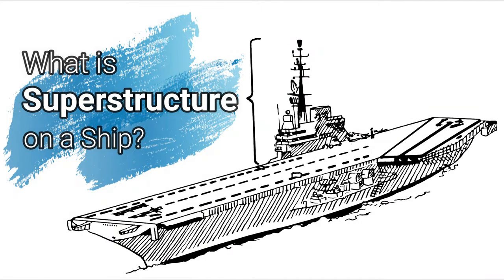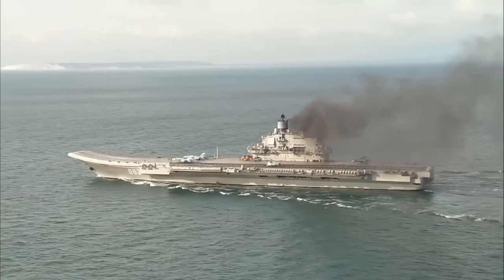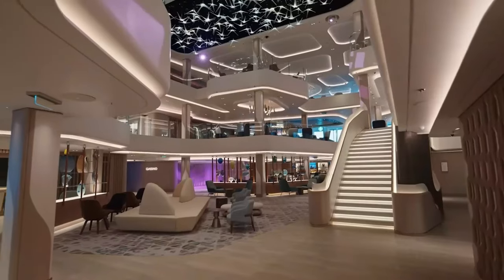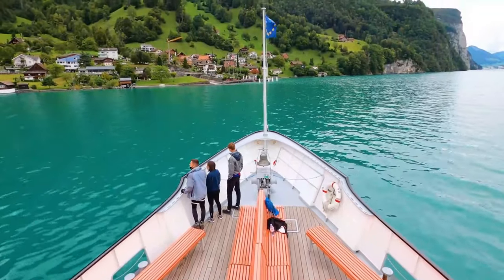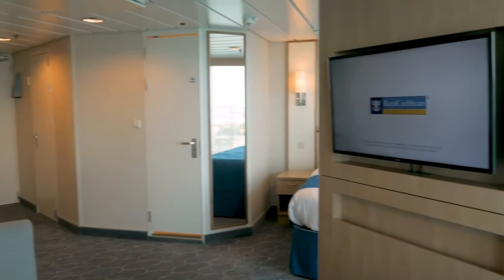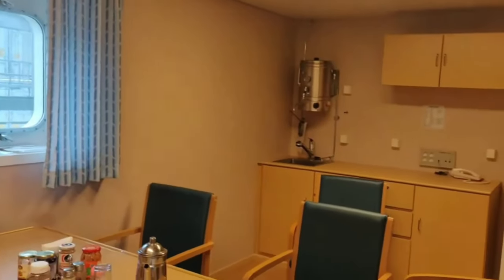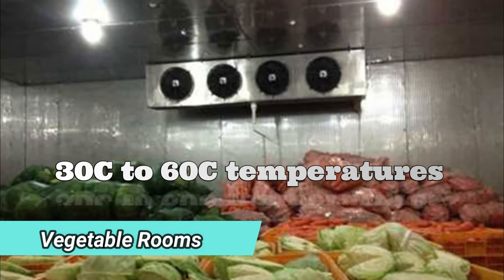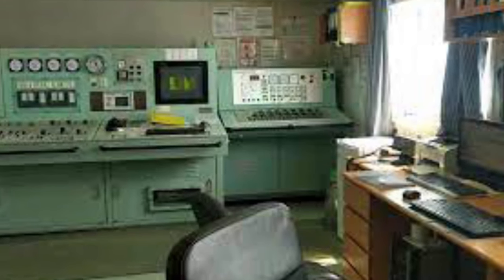What is super structure?- Uncovering the Secrets of a Ship's Super Structure!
In this video, we'll explore the different parts of a ship's superstructure and how they affect the overall performance and safety of the vessel. You'll gain a better understanding of why the superstructure is vital in keeping the ship safe and secure. Come and join us as we take a journey through the wondrous world of ship superstructure!